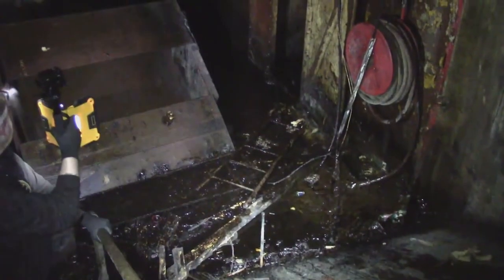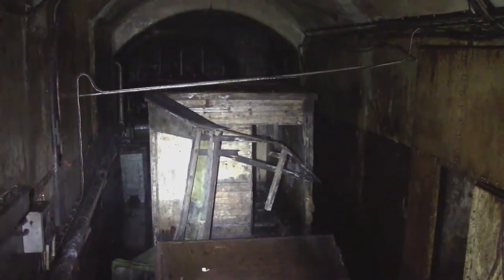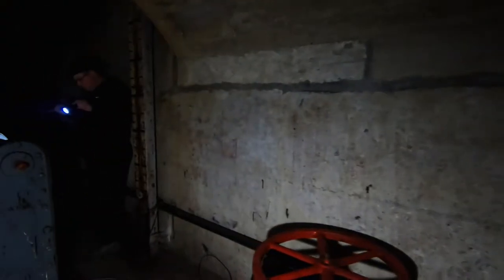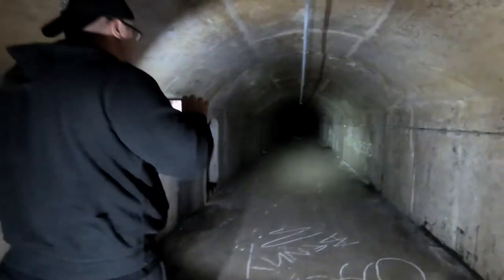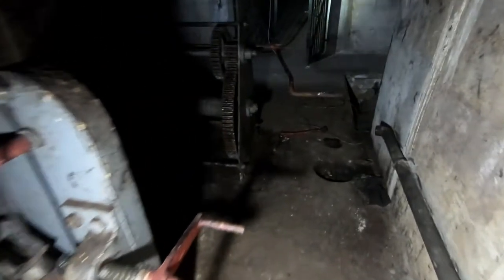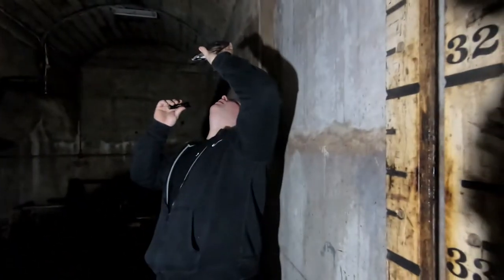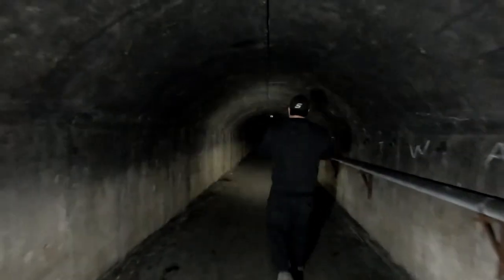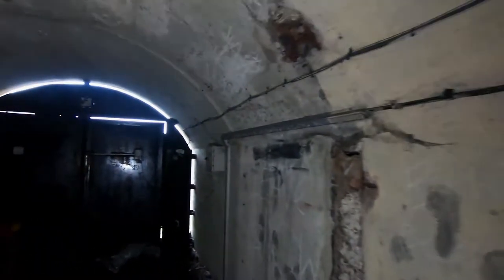Dark Abandoned WW2 FUEL BUNKER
► THE EXPLORE: So this video was filmed back in Novemeber and is a revisit to a place I visited WAAAAY back when my channel first started. This abandoned fuel bunker was recently opened up again and Warren had not had a chance to see it yet so I took him there and showed him round, but thought it was a good opportunity to give my GoPro Hero 6 and new gimbal a proper test.
► SITE HISTORY: Built during the late 1930s by the Sir Robert McAlpine’s construction company.  They bunkers were designed to provide a bombproof Royal Navy fuel oil reservoir to serve the fleet.
The walls of the bunkers are made of concrete 30 cm thick, and in places the roof is 6.7 metres thick; no German bomb produced during WWII was capable of this level of penetration. At least 15 men died during the construction, usually due to rock falls.
Due to the end of the Cold War and the changes to diesel fuel boats in the RN fleet, the pipeline and Fuel Bunker were decommissioned during the early 1990s.
★ Additional Links:
Outcast Clothing is my new Clothing Brand! High quality stylish clothing for the outcasts among you.
WHAT'S IN MY BAG (2019):

Cameras:
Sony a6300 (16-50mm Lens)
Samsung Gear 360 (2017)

Lights:
Manfrotto 3 LED Mounted Light
Ring Zoom 300 USB Torch
Luceco 10W Work Light

Microphones:
Rode Micro
Rode Rycote
Rode Stereo Pro
Simon Waitland
Emma Richman
Laura Knowles
*ALL my videos are subject to copyright and are not to be used in whole or in part without my expressed permission. This includes screen grabs and audio samples.*